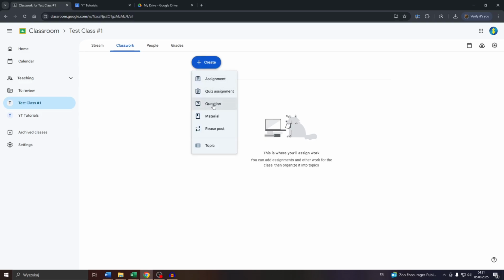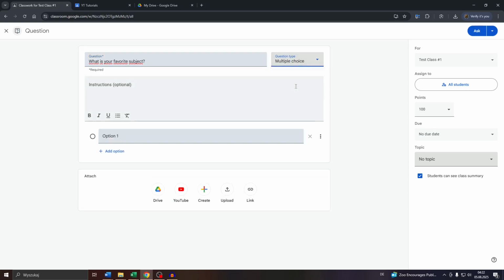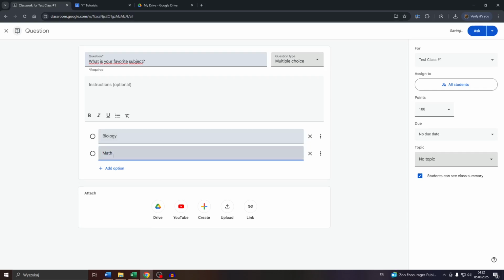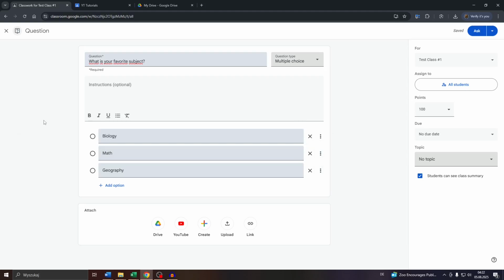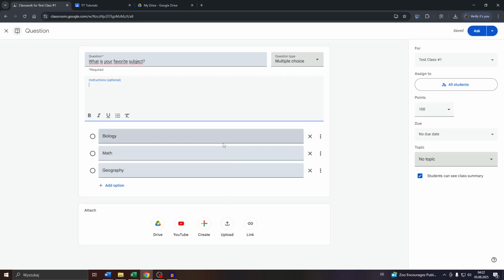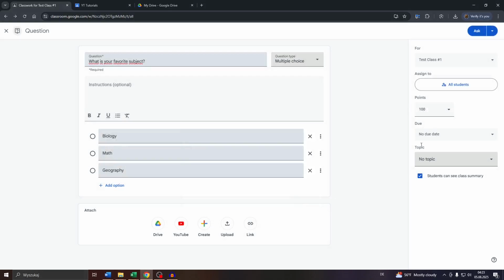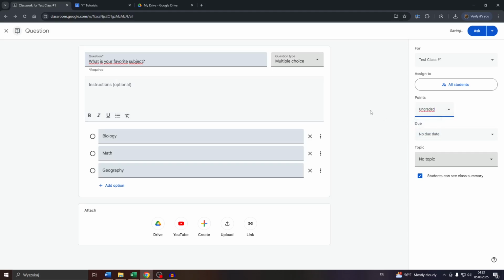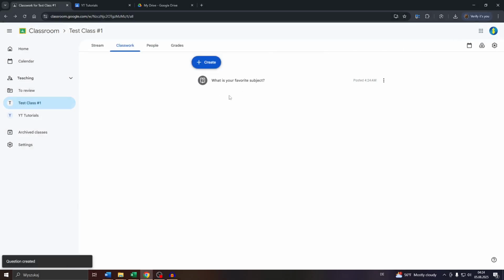How to Create Poll in Google Classroom | How to Post Question on Google Classroom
This tutorial walks you through creating a poll in Google Classroom by posting a question.

If you're learning about Google Classroom, also check out how to create an assignment on Google Classroom,